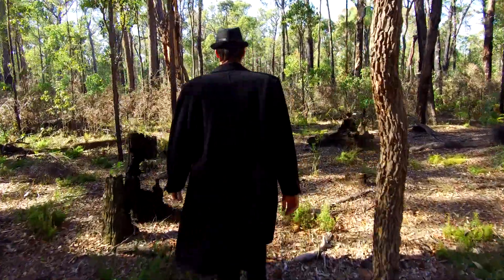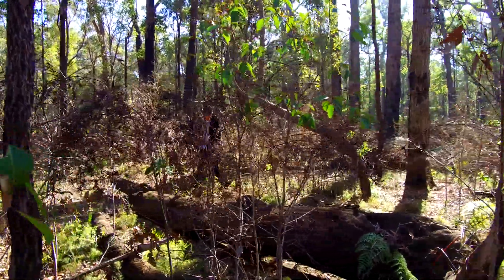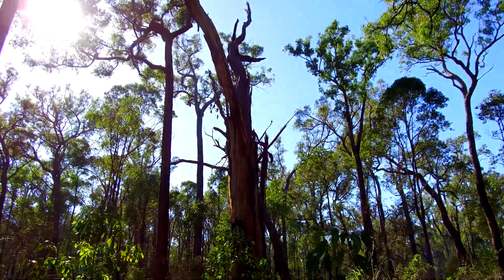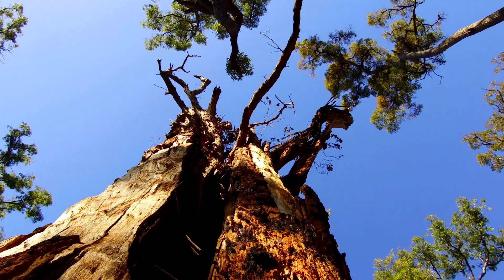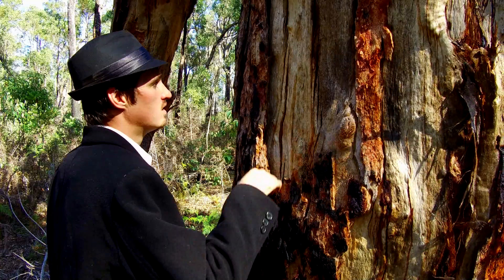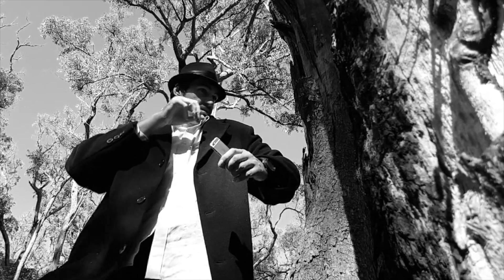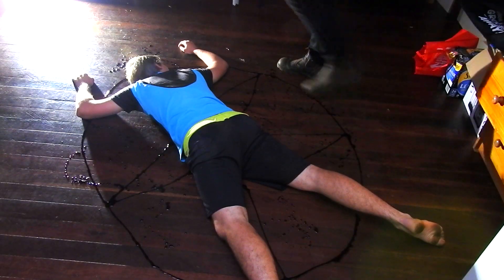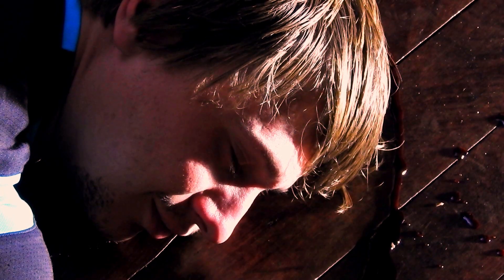Within Plain Sight - Short Film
He's the shadow in your footsteps, the nightmare in your dreams - He is Within Plain Sight - Nat Jones stars in A-Techs short take on a detective story